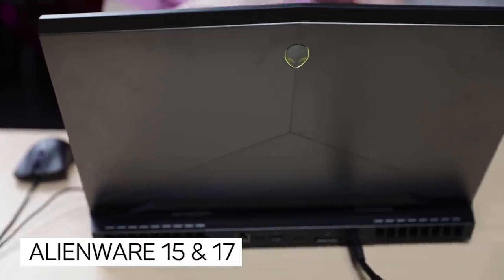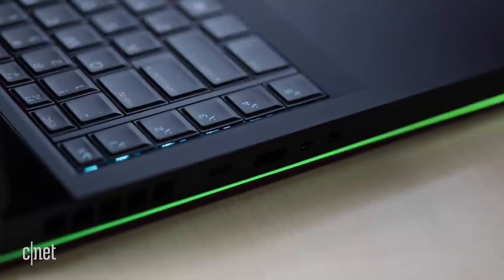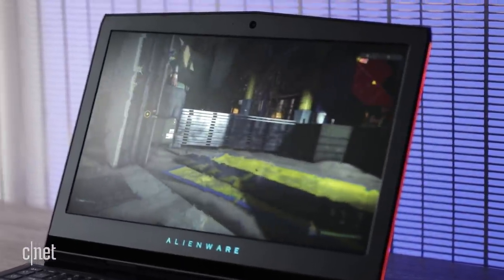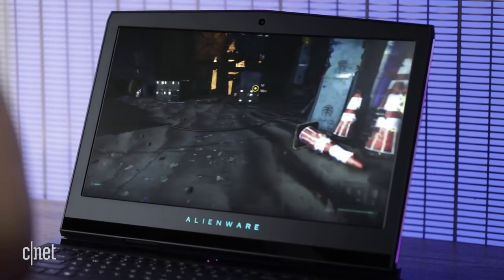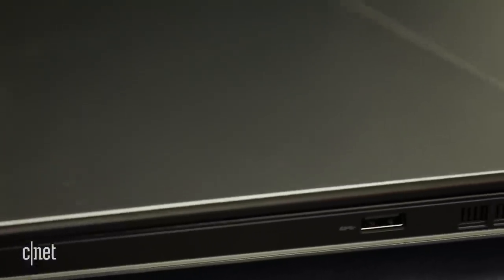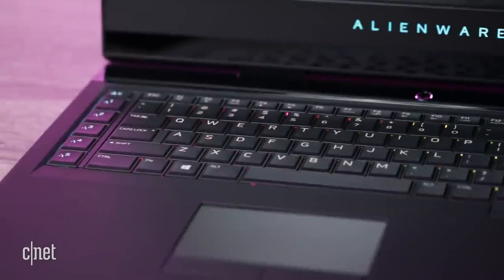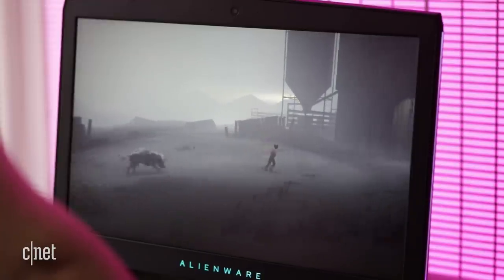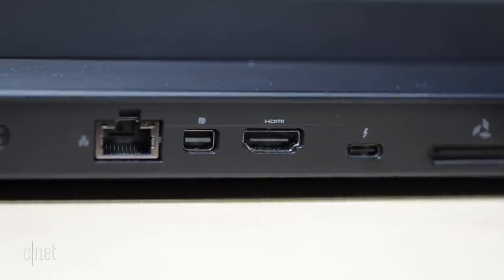Alienware 17 and 15 let you control games with your eyes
When you want a laptop that's fast and feels like it could survive a skirmish.